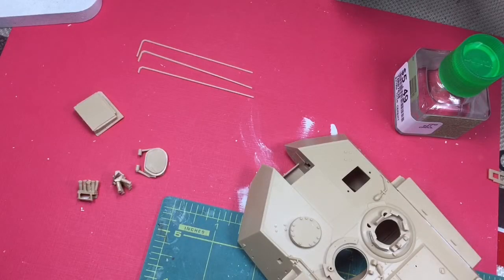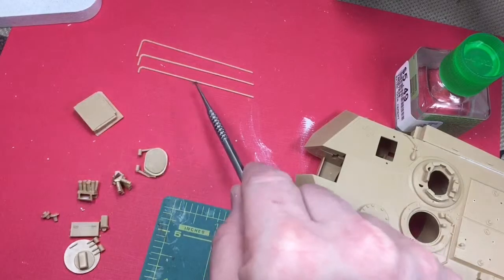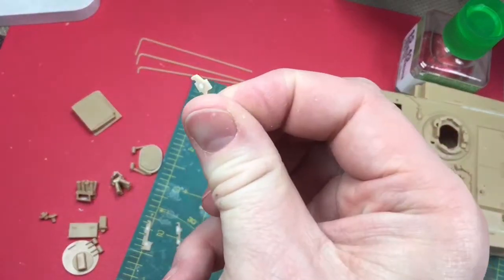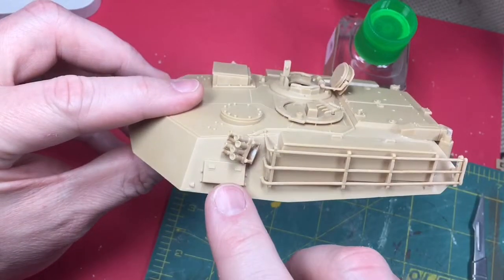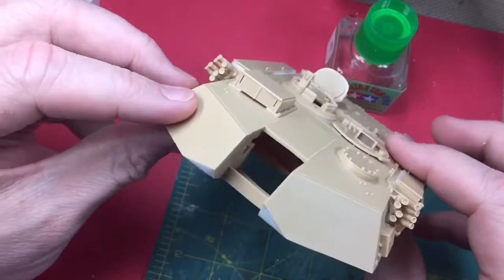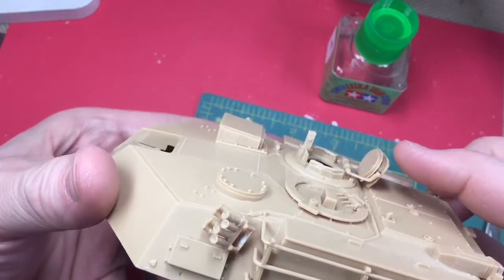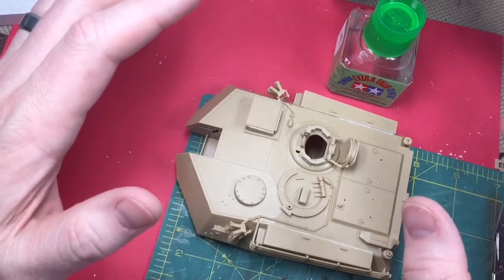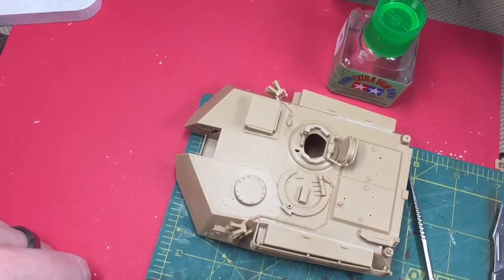Model Build Project: Academy 1/35 M1A1 Abrams - Part 12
Wherein I start adding parts to the turret to get it all tricked out, yo.

Step 6 is all done, and its time for me to take a break and watch some Daredevil on Netflix!